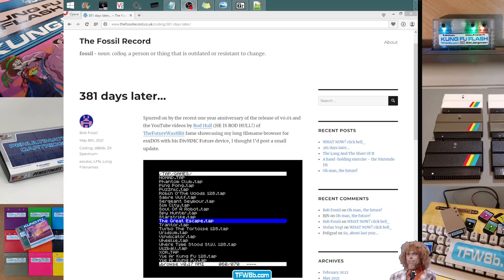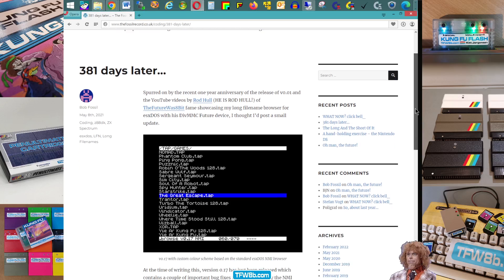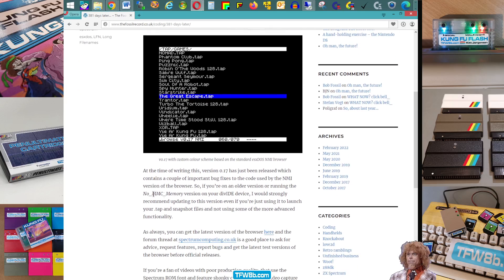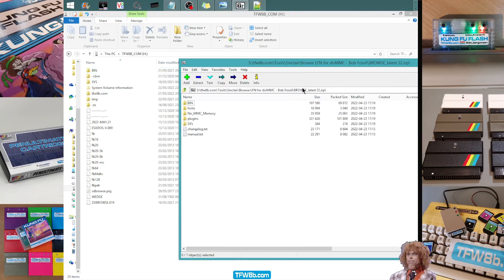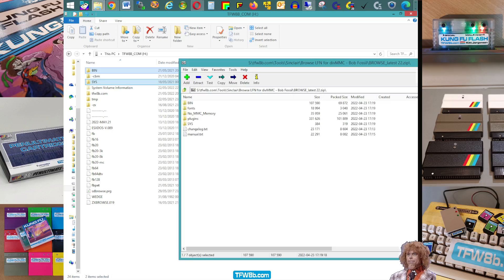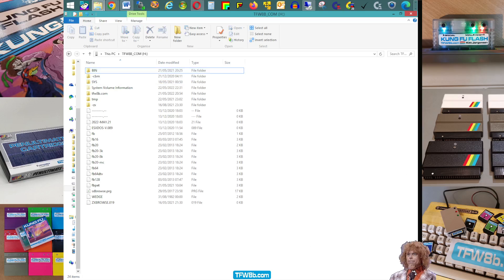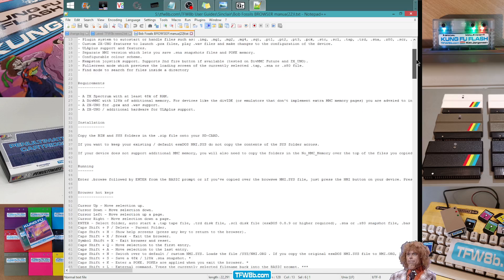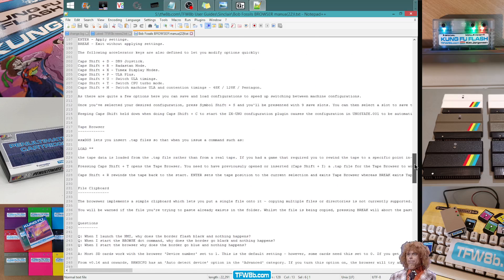Attention ZX Spectrum divMMC Future (and others pah) users - ESXDOS File Browser v0.22 is a thing :D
Bob Fossil may not like Cricket, but he does like Spectrums FACT.

Some of you may already be aware of Bob's .Browser.. But if you are not, I'll clue you in. 'ESXDOS File Browser' is the secret sauce that gives you 'Long File Names' and a nicer layout plus joystick control, configurable this, selectable that on divMMC / ZXuno devices. Honestly, its worth checking it out just for the visual improvements.. And frankly, there's no point me trying to talk about all the extra features, because it's got a kick arse manual for that! Yes a manual!